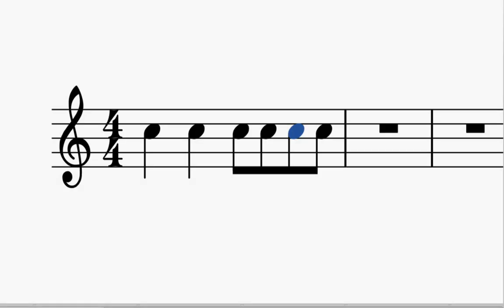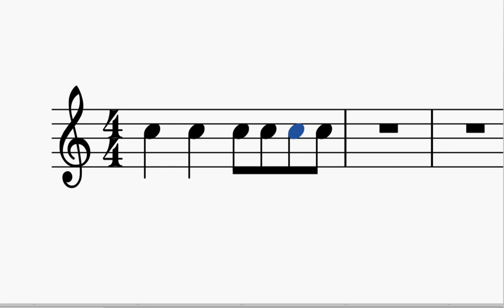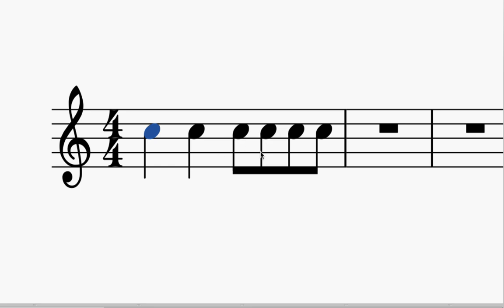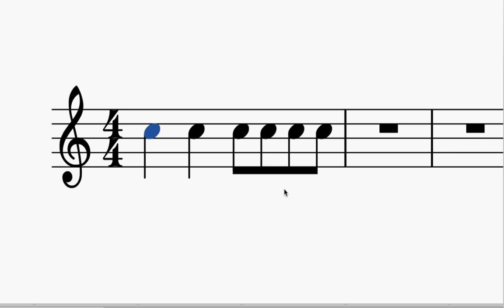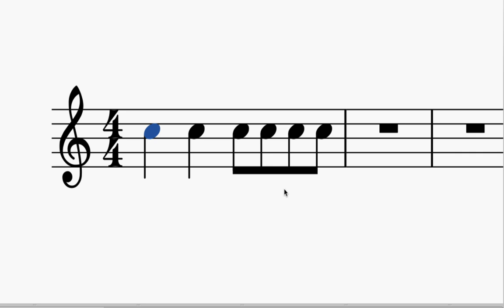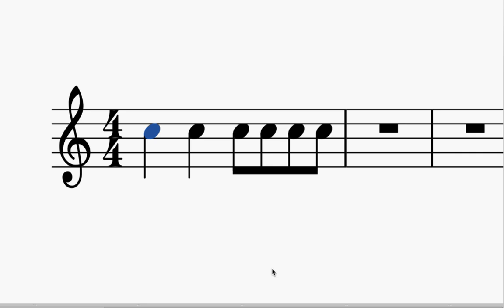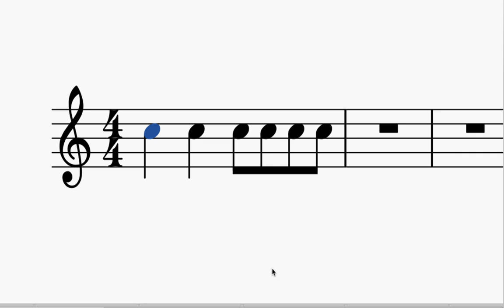College Music Theory Lesson 3 - Triplets Overview